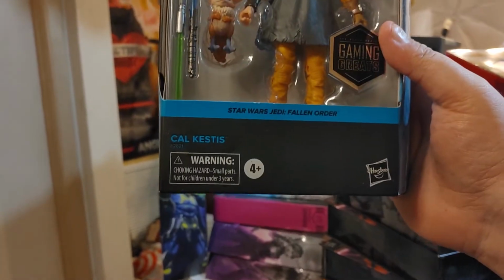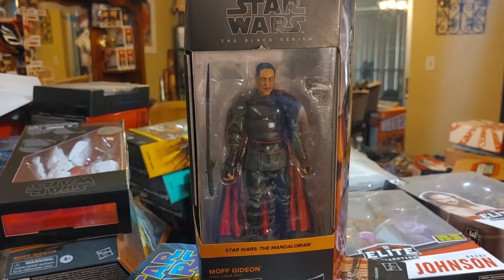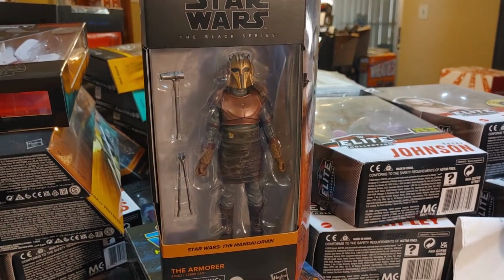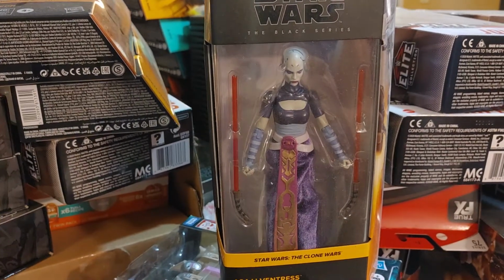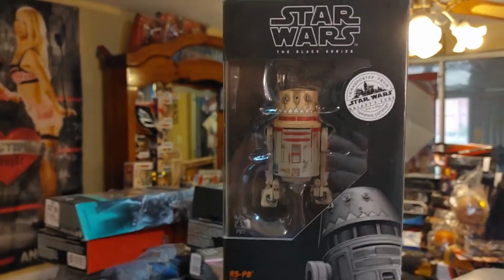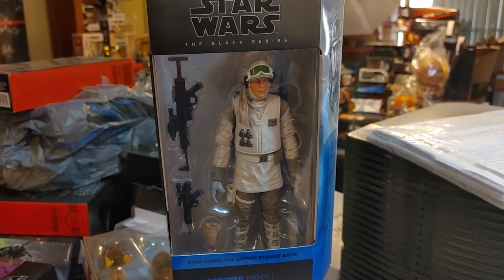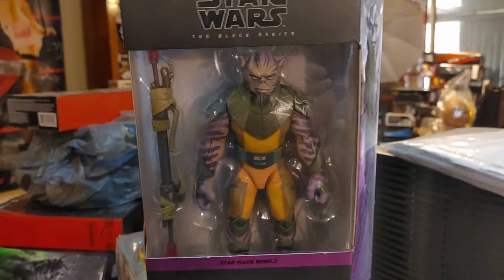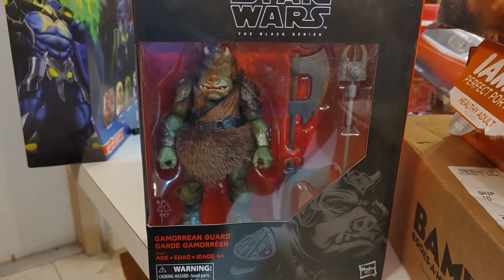Star Wars Black Drop Into The Collection